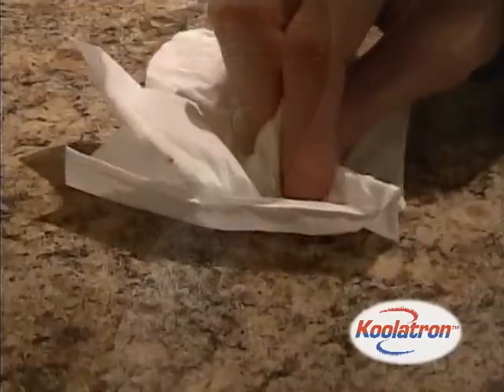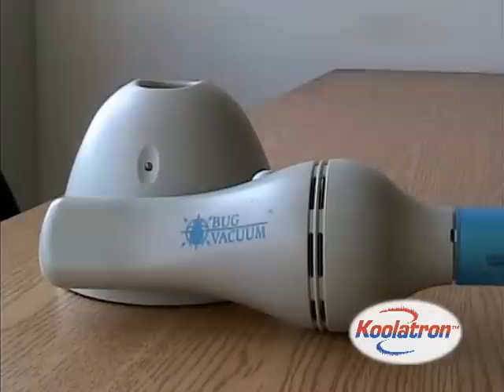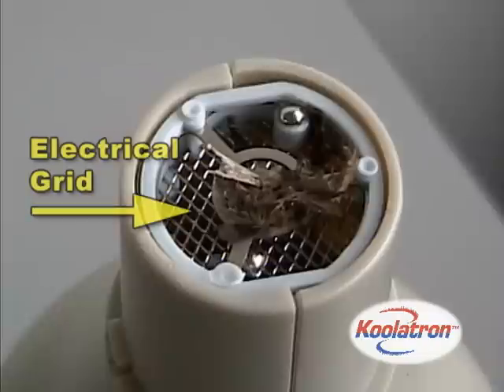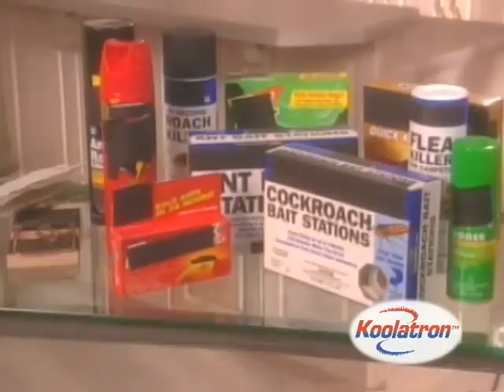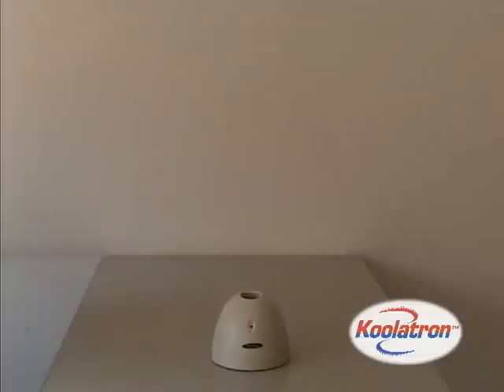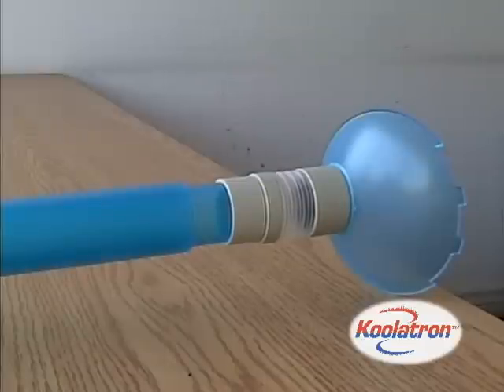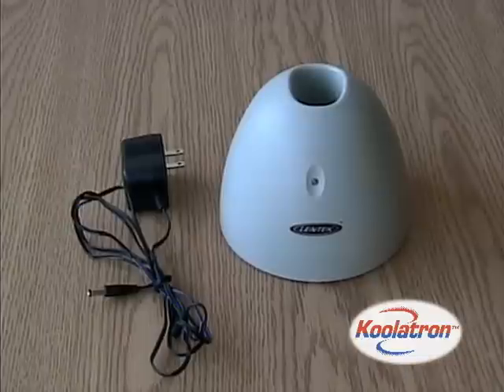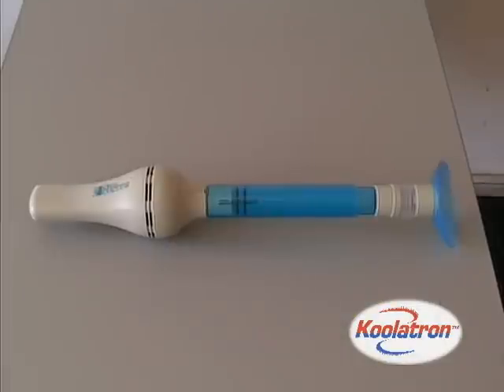Bug Vacuum by Koolatron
No more chasing bugs around your home! Bug Vacuum creates a stylish, high-powered suction that captures unwanted pests. A trap door feature securely traps captures pest, insects within the nozzle and prevents them from flying back out. It is a safe, efficient and non-toxic alternative to costly, toxic bug sprays in your home. The Bug Vacuum is an easy, efficient and non-toxic way to control bugs, insects and other pests that fly or crawl.